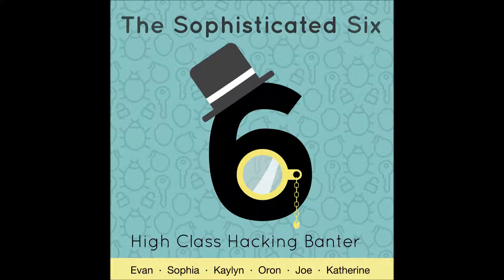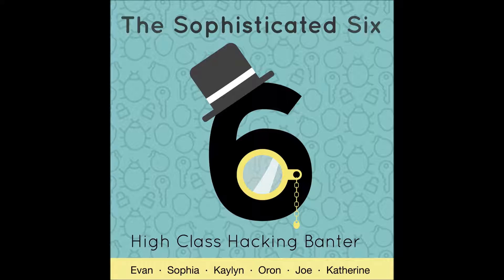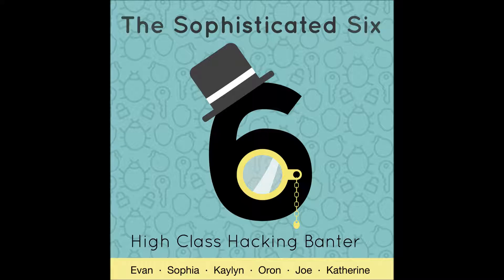Podcast 2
Today, The Sophisticated Six tackles the topic of Passwords. What makes a good password? How can you protect yourself from having your passwords stolen? What happened to Katherine? These questions will be answered today by The Sophisticated Six!

SHOW NOTES:
In this episode, we will cover the details of password cracking and what makes a good password. We will be referencing some personal experiences and discussing the recent attack on ABC news. We will also be covering the most common method of hacking passwords and how someone could go about obtaining your password.